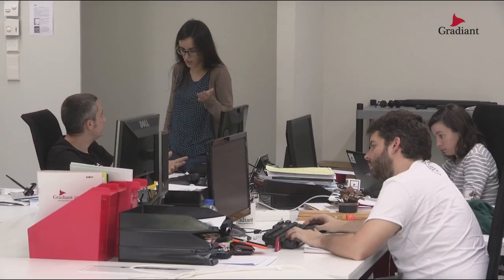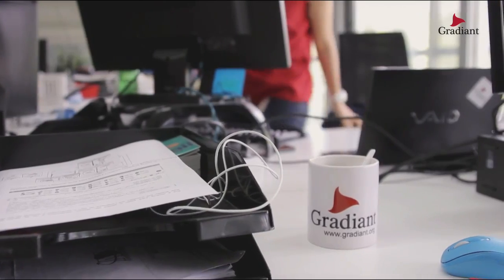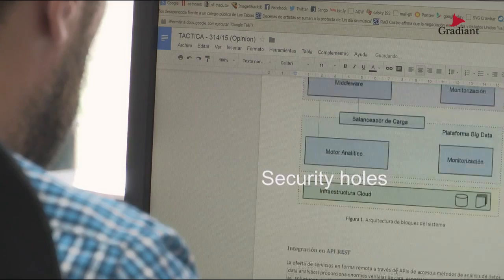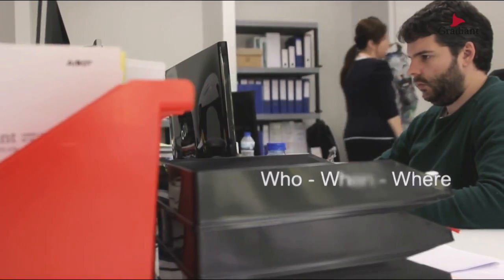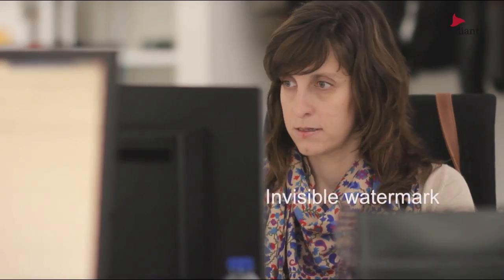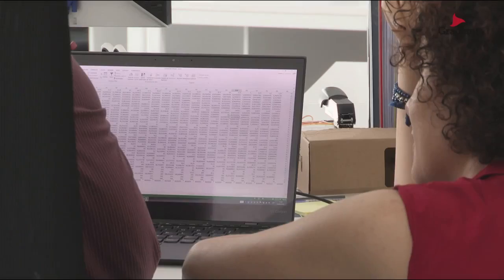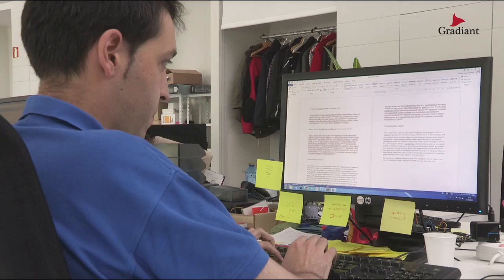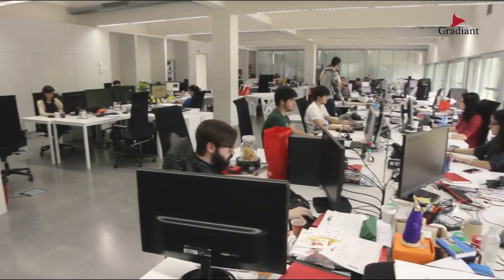Shadow: Protección de fugas de información con marcas de traza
ElevenPaths anunció el pasado jueves la adquicisión de la tecnología Shadow para ampliar la oferta de la gestión de la seguridad documental dentro de sus servicios de Data Protection.